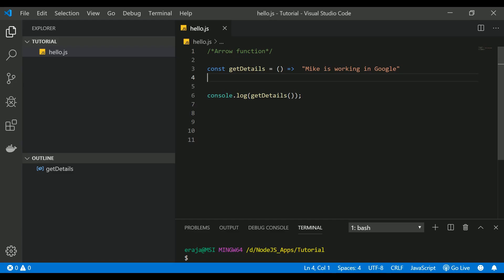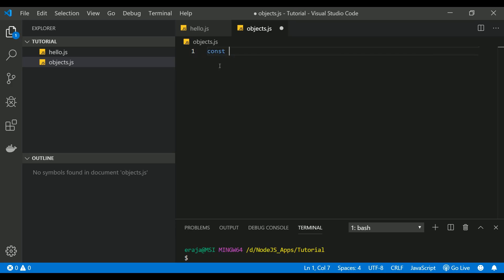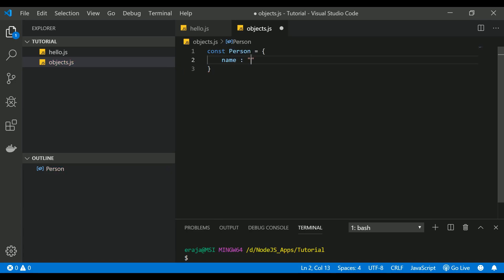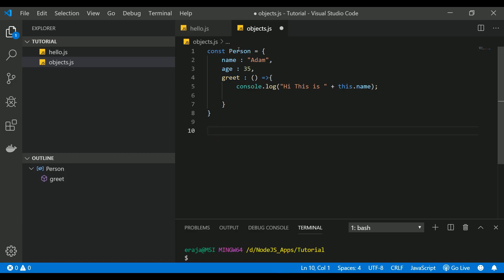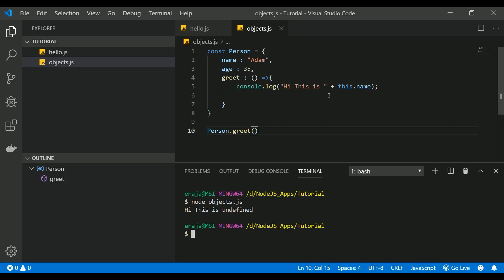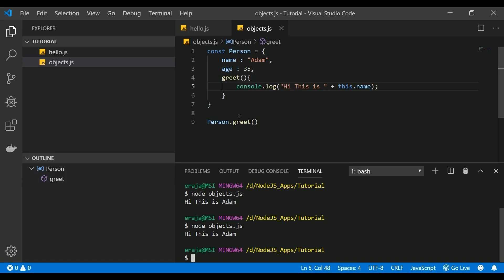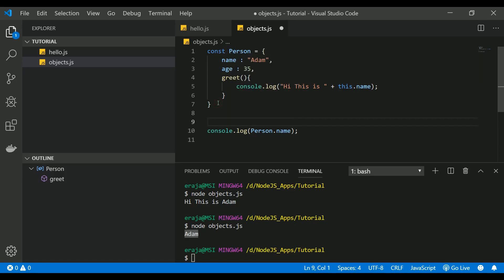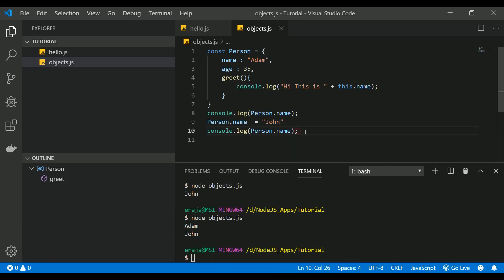Javascript Object Methods and Properties - Node JS tutorial for beginners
In Javascript, objects are almost everything.

What is Object on Javascript?

Object is a collection of properties(Key and value). Properties may contain methods.

Watch the video to understand Javascript objects and methods with practical examples.

_Audio & Microphone